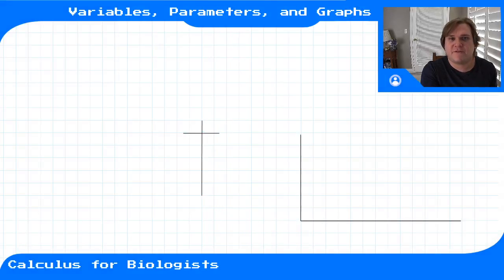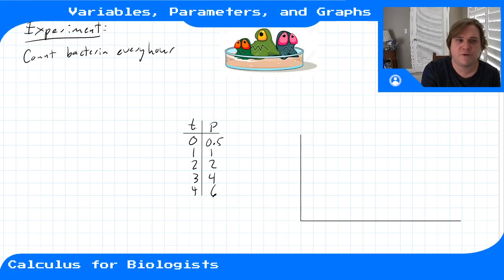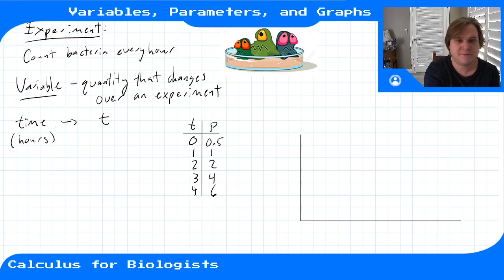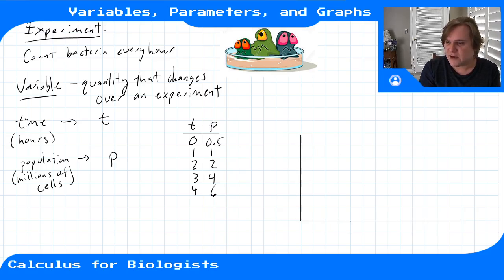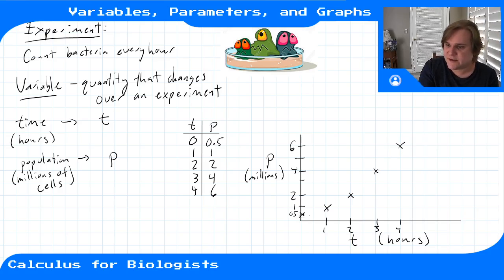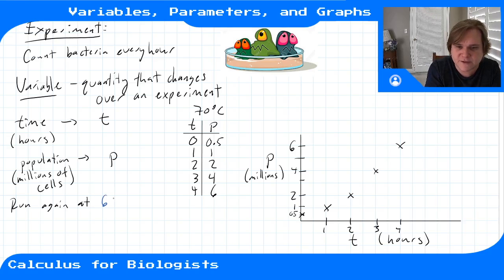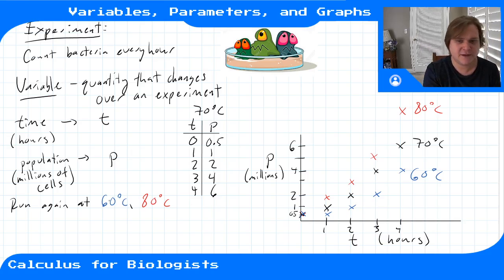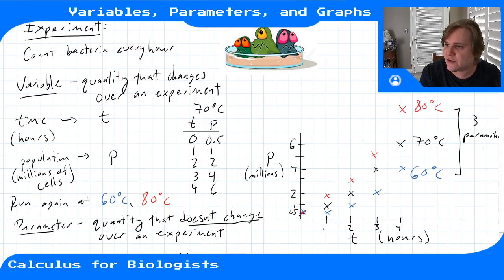Module 1 - Video 2 - Variables, Parameters, and Graphs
Calculus for Biologists, Module 1, Video 2.  Describing measurements with variables, parameters, and graphs.